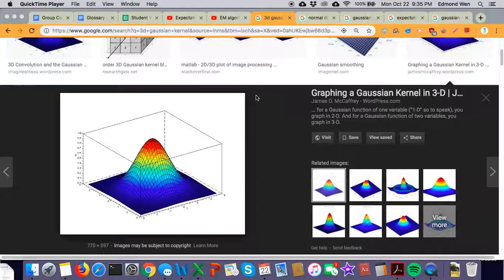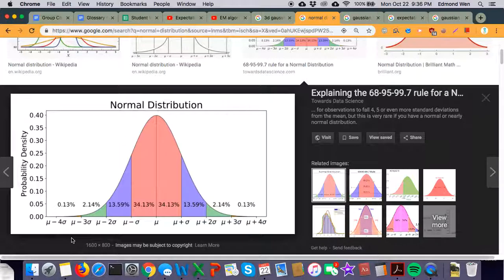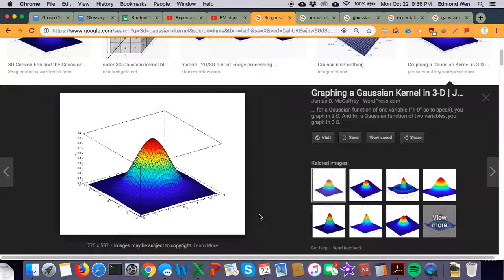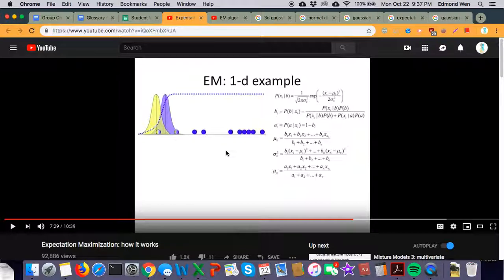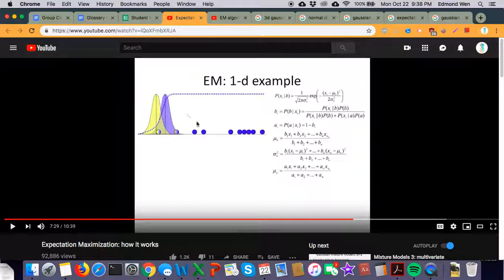EM explanation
Caltech STEM Course 2018-19. EM algorithm explanation.